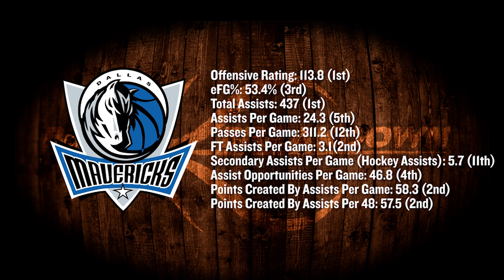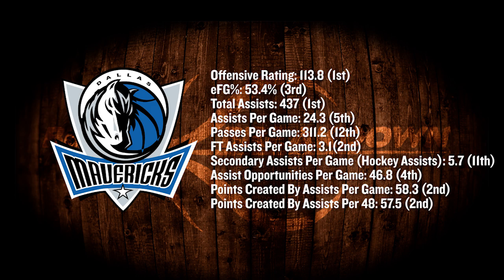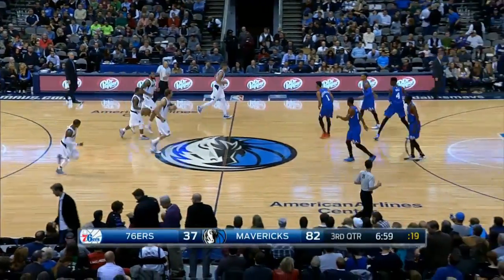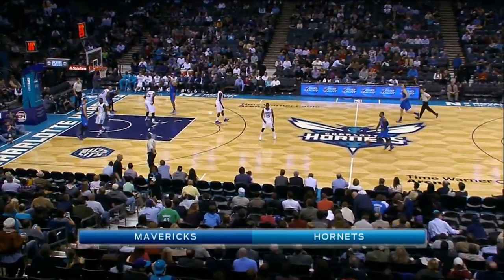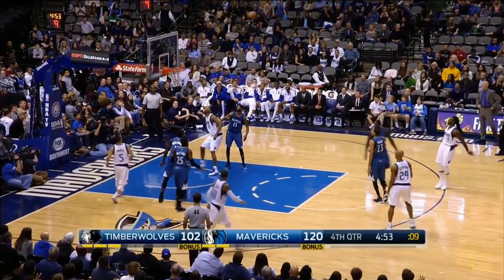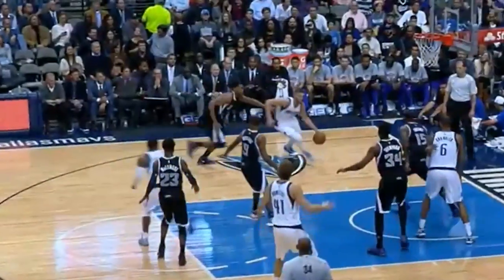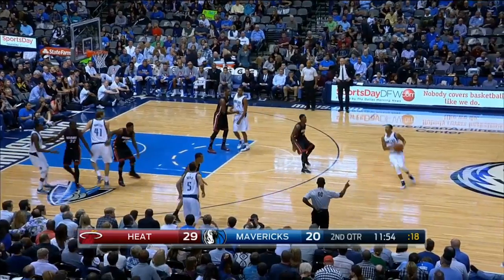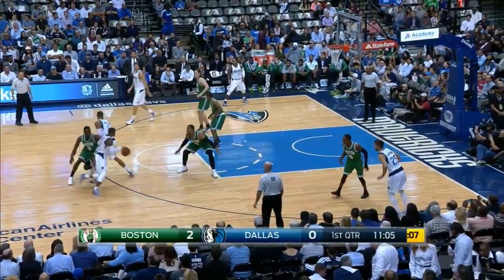2014-15 Dallas Mavericks Offense: How Dirk And Monta Ignite Precision And Beauty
Coach Nick went through some of the prettiest sets the Mavericks run, and it's no wonder they are the number one ranked offense in the NBA. It's a 5 man ballet filled with precise timing and unparalleled teamwork. Dirk Nowitzki has fit almost as a role player, and ends up being more dangerous than ever as Monta Ellis and Jameer Nelson create the action from the perimeter.